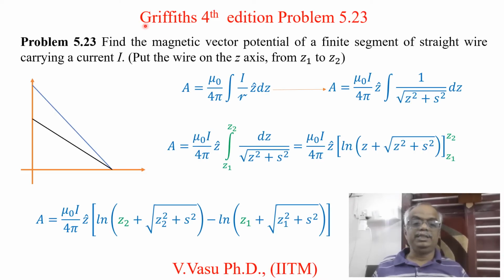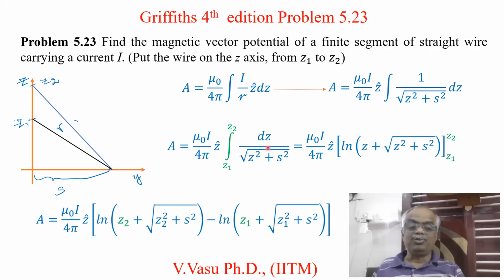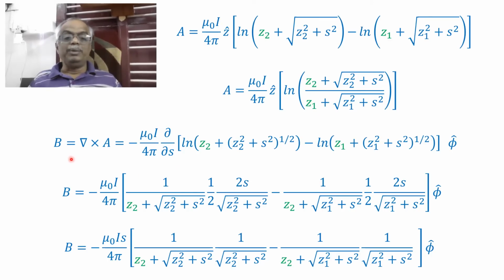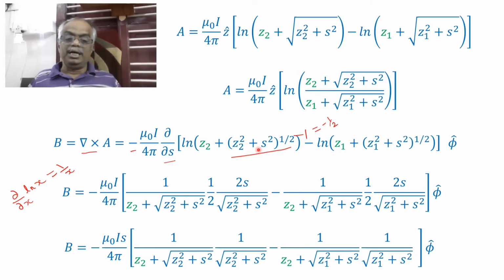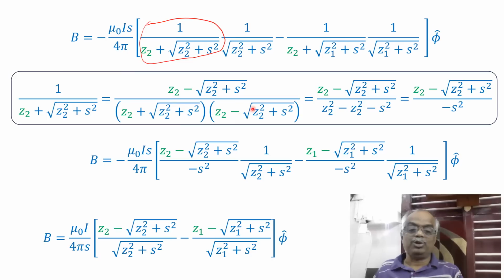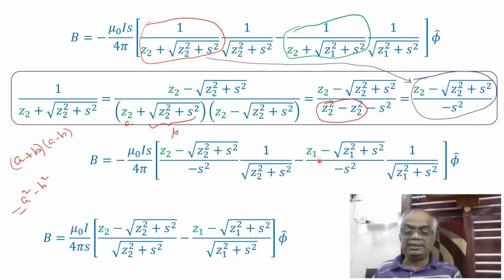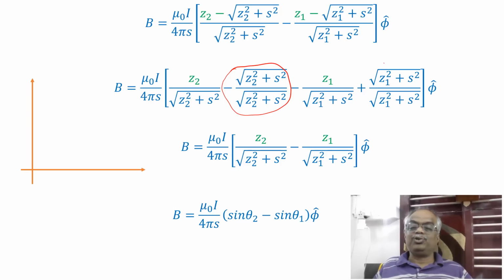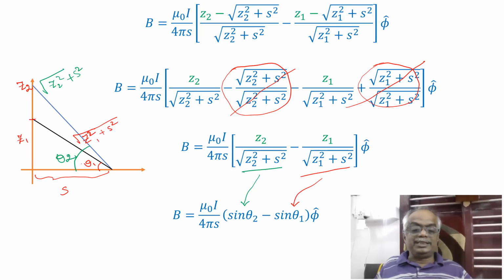Griffiths E&M Problem 5.23 | Magnetic Vector Potential of a Finite Wire Segment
In this video, we solve Problem 5.23 from Griffiths' Introduction to Electrodynamics (4th Edition). The problem asks us to:

Find the magnetic vector potential A of a finite straight wire segment carrying a steady current I. The wire runs along the z-axis from z₁ to z₂. Use Equation (5.66) and confirm that the result matches Equation (5.37).
We apply the Biot–Savart law for vector potential and perform the integration step by step.

Topics Covered:
✔ Magnetic vector potential for finite current elements
✔ Relation between A and B
✔ Consistency check with known results
📚 Reference: Griffiths, Introduction to Electrodynamics, 4th Edition, Problem 5.23